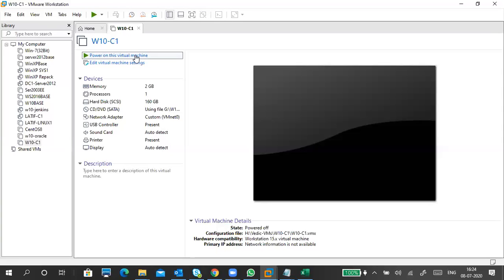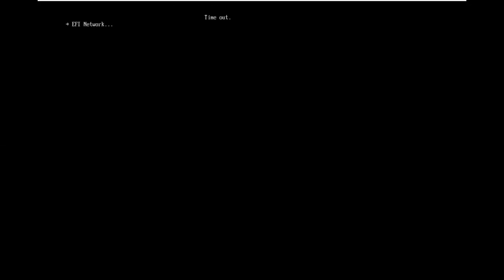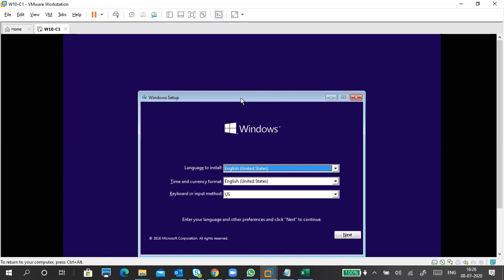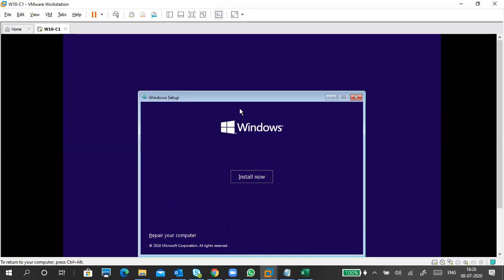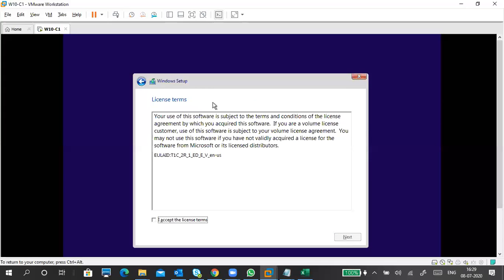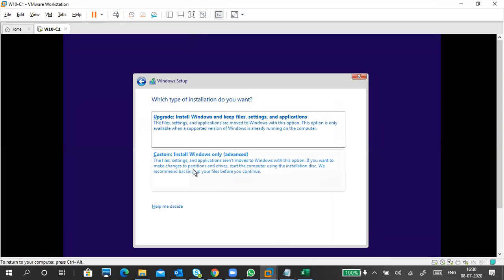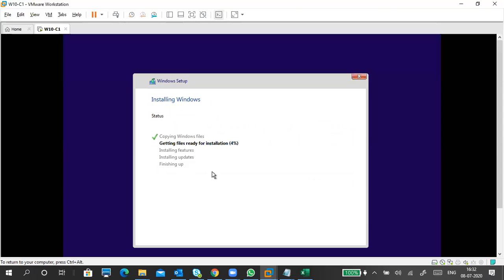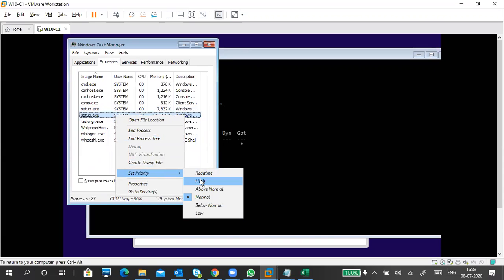Installing Windows 10 part1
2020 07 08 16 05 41
installing  Windows 10
PRE INSTALLATION